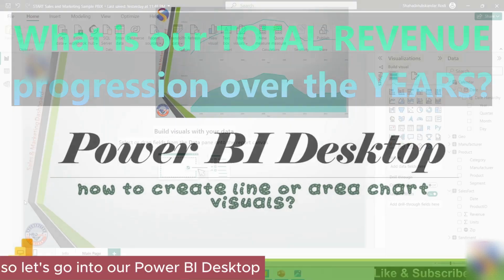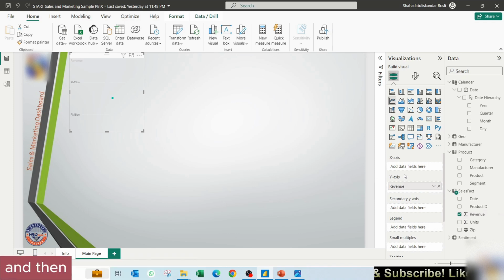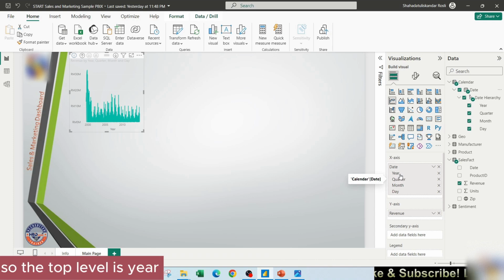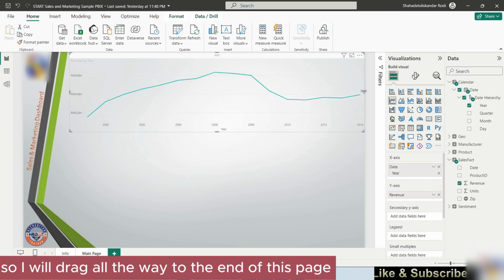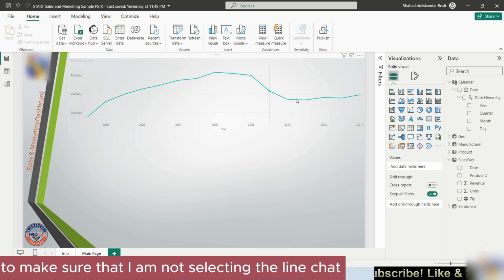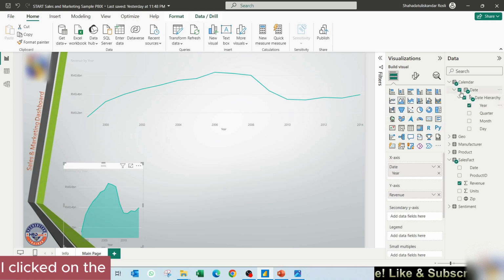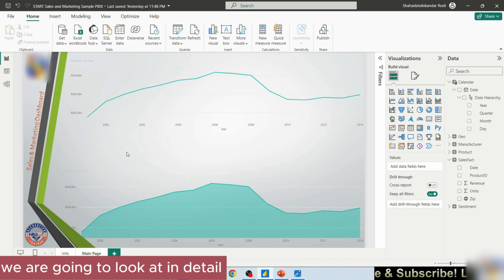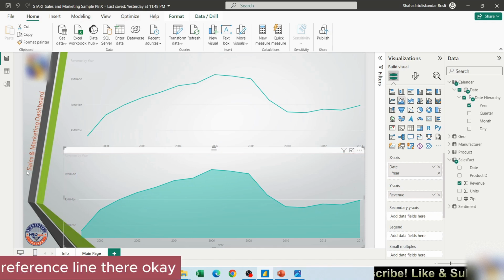Power BI | 08. How to create line or area chart visuals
This tutorial focuses solely on the creation process, offering a step-by-step guide to crafting impactful Line and Area charts. Ideal for beginners or those looking to refine their skills, this video ensures you master the basics without overwhelming customization. 📈💡

🕐 Timestamps:

00:00 Introduction
00:40 Create Line Chart
02:40 Create Area Chart